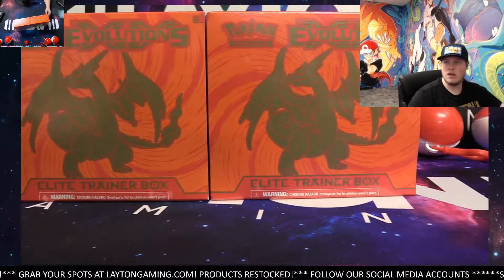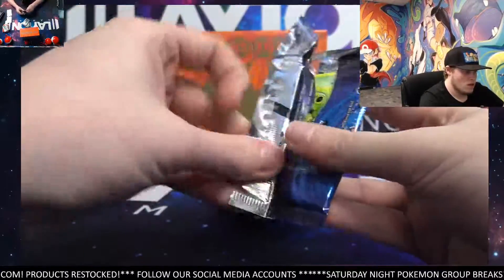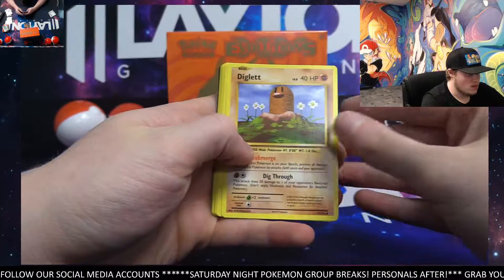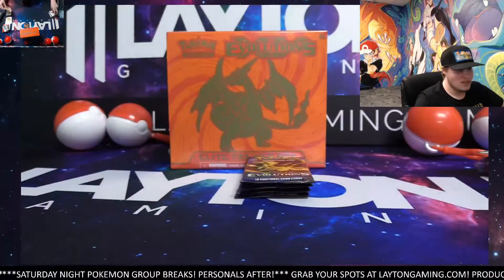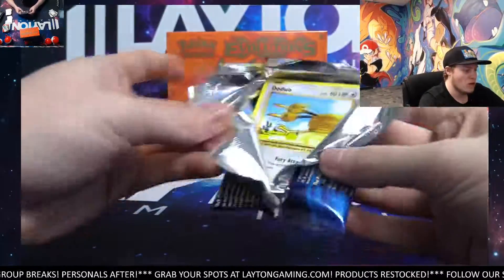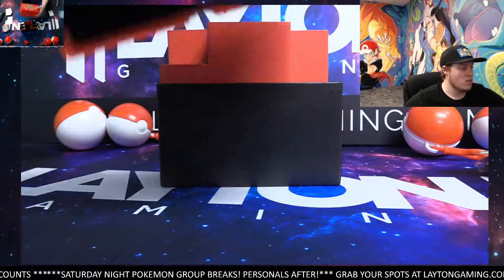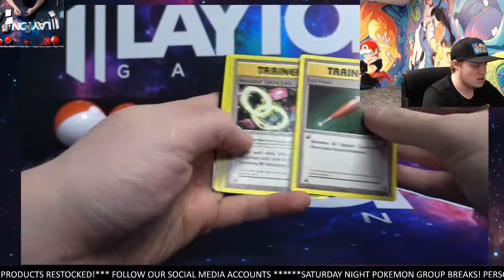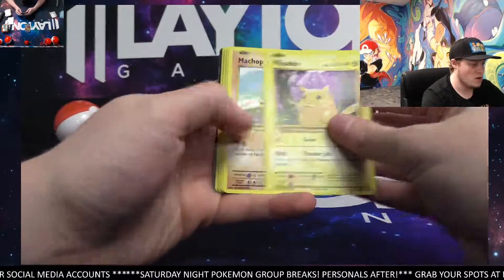Ripping 2 Evolution ETBs Nicholas A